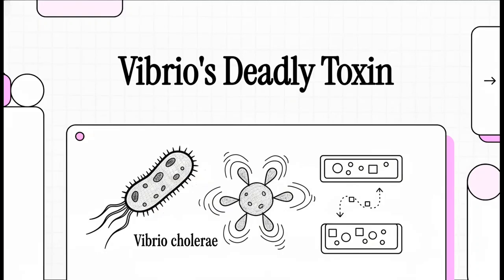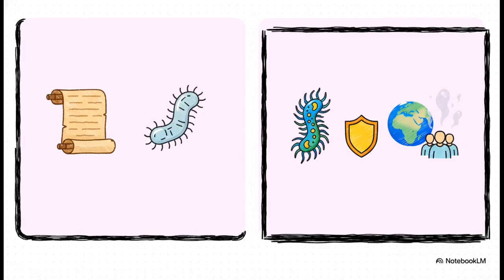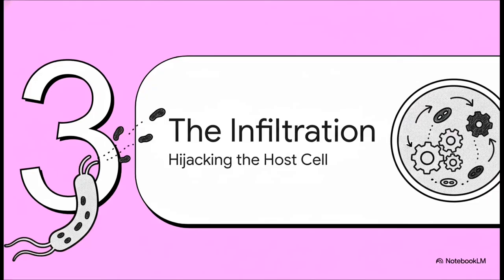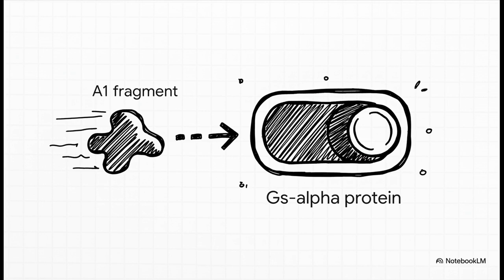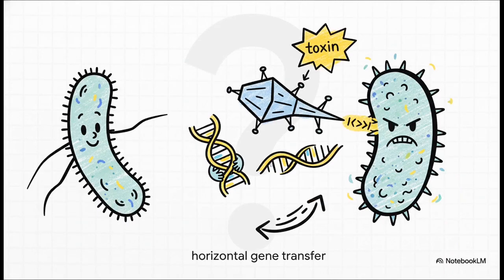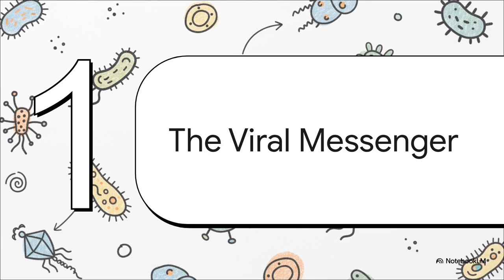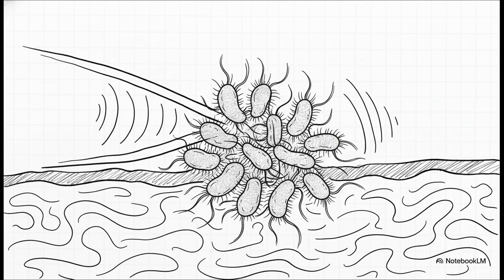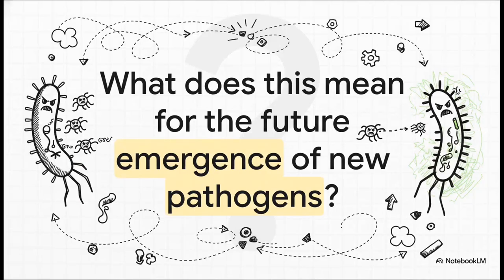The World’s Fastest Killer: How Cholera Takes Over Your Cells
A technical analysis of the AB5 toxin structure, GM1 ganglioside binding, and the CTX bacteriophage. Understand the genetic "beachhead" Vibrio establishes in the small intestine via the Toxin-Coregulated Pilus.